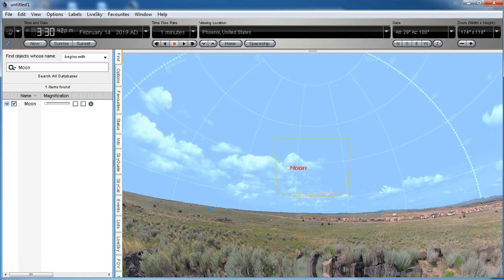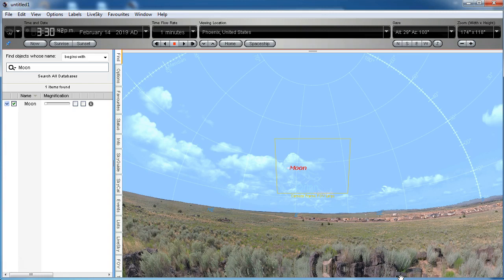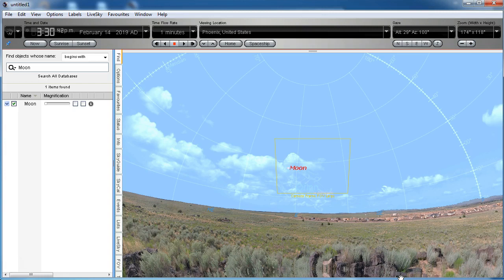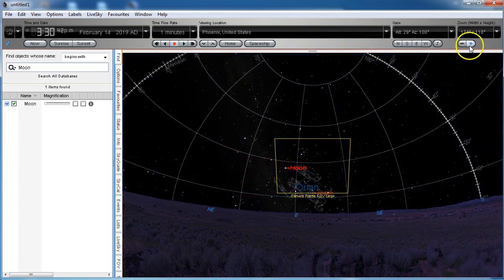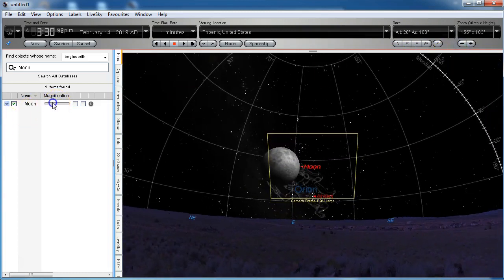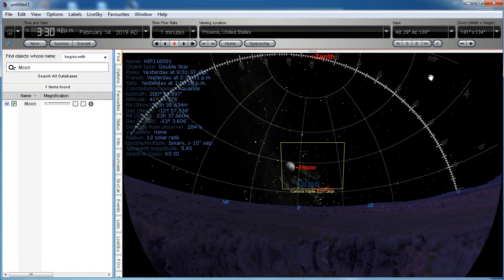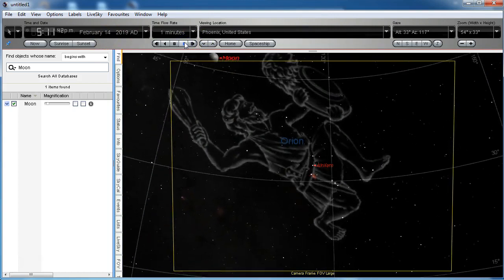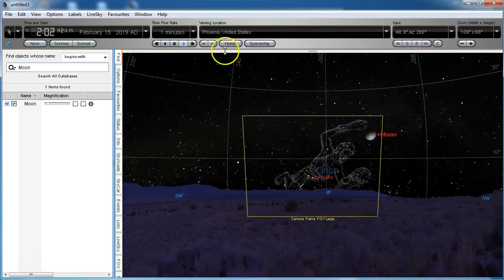Field Rotation of Orion For MrThriveAndSurvive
We look at the constellation Orion in Starry Night Pro to demonstrate field rotation.